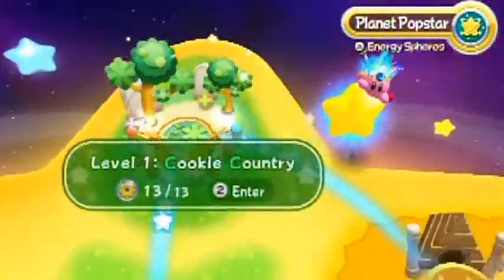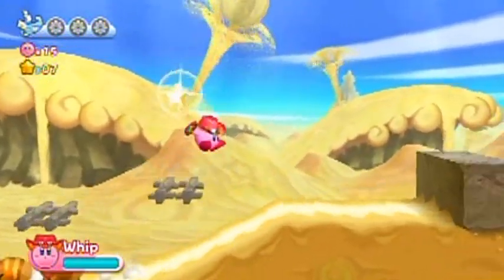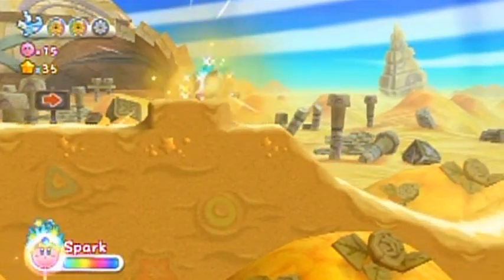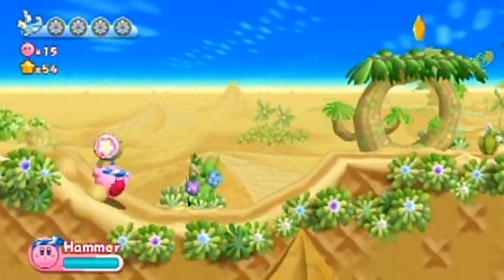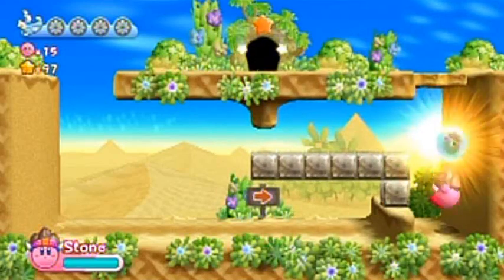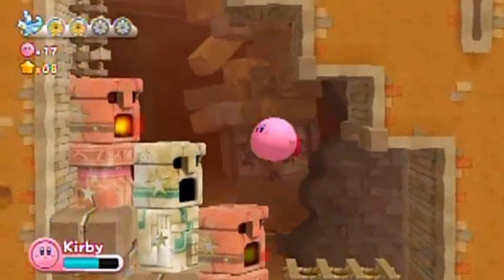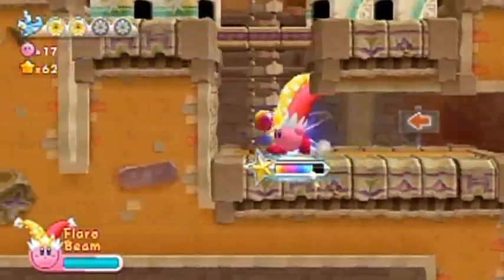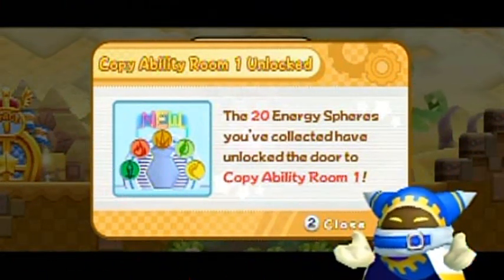Kirby's Return To Dreamland Walkthrough Part 3: Cute-Yet-Sandy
Desert world time! For being a desert, it sure is full of life... I like it! :D

Level Time Stamps:
2-1 0:00
2-2 7:00